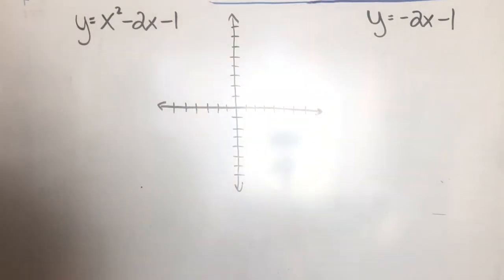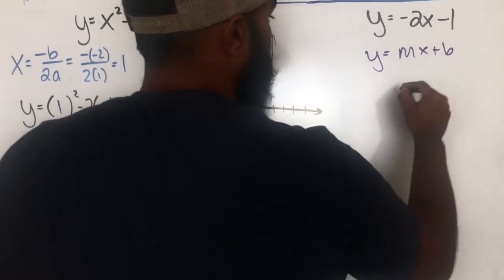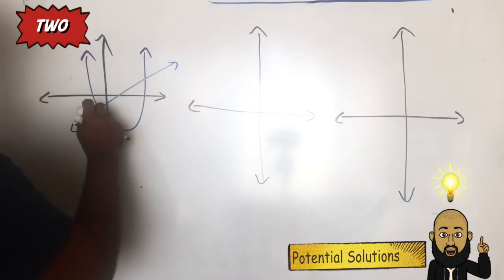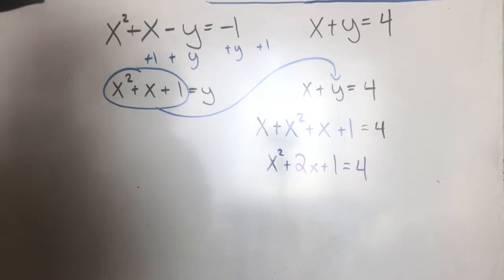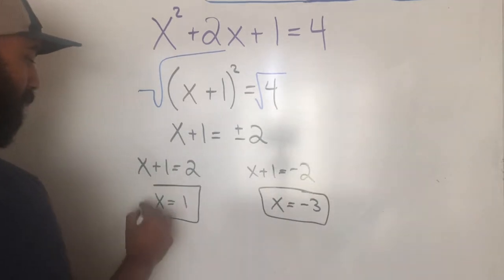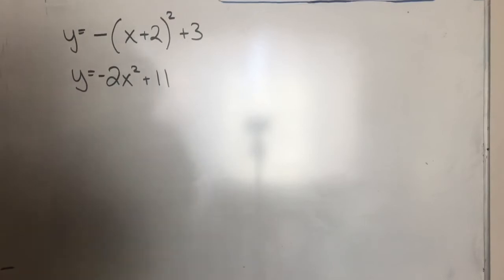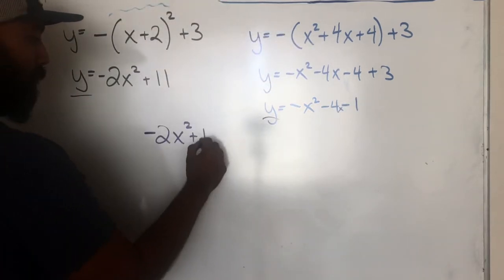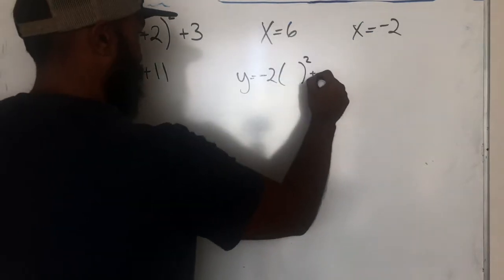Systems of Non Linear Equations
Example#1 1:20
Example#2. 2:26
Example # 3 3:30
**In example three the final answers are hard to see (6,-61) and (-2,-3)